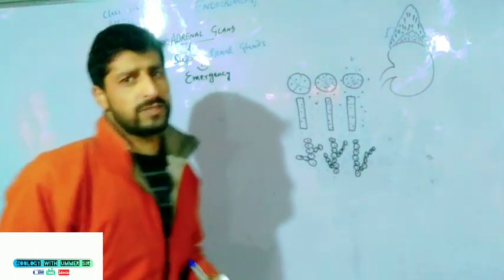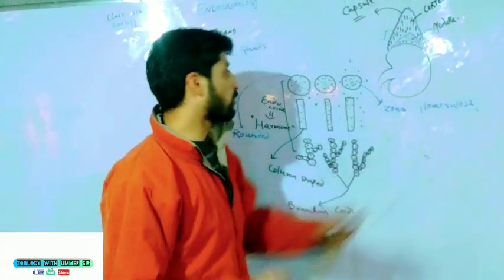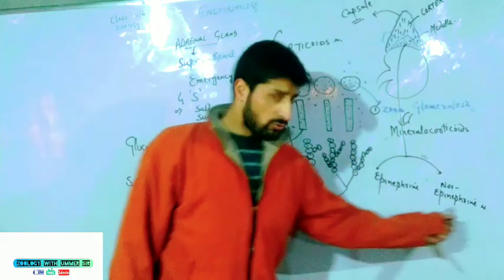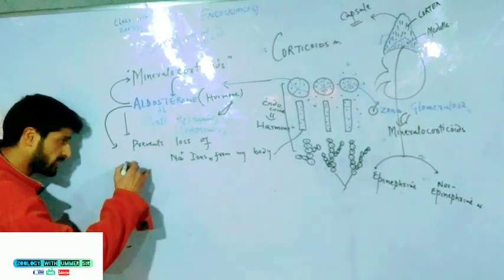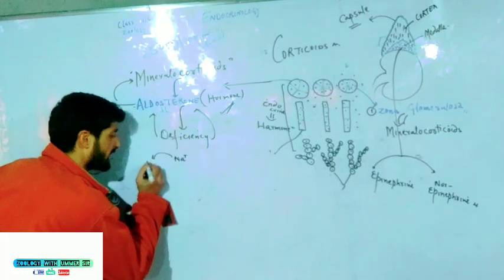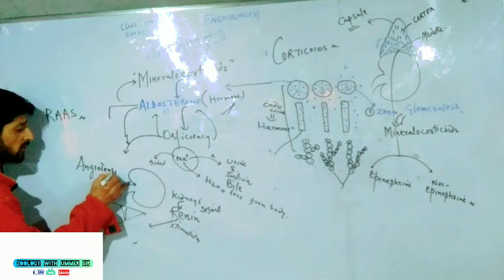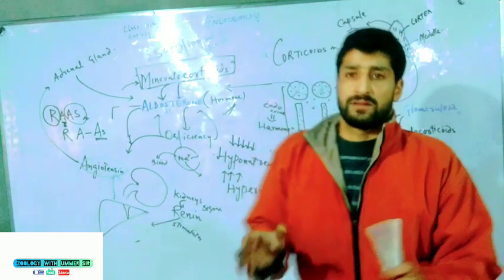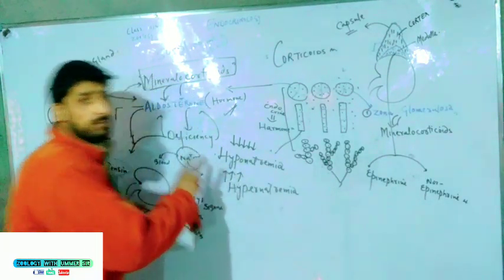Adrenal Gland and RAAS. class 11th {ENDOCRINOLOGY}